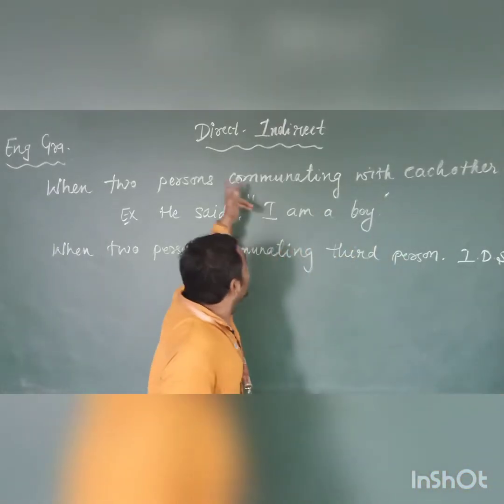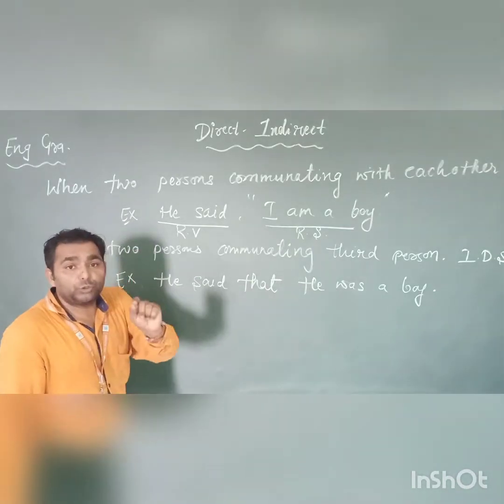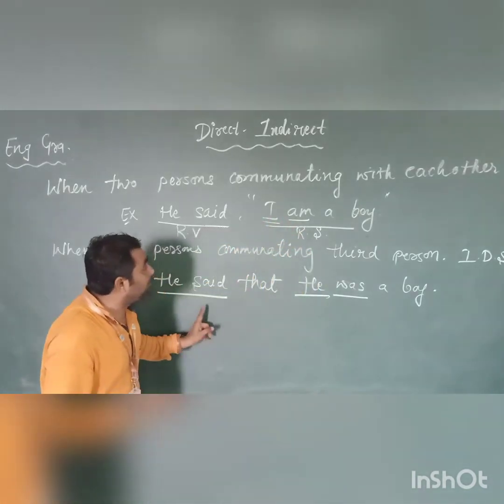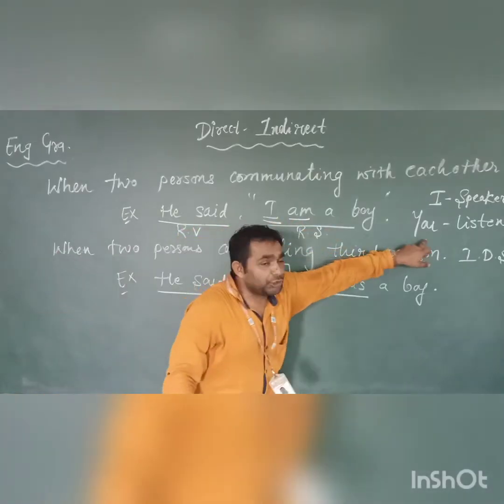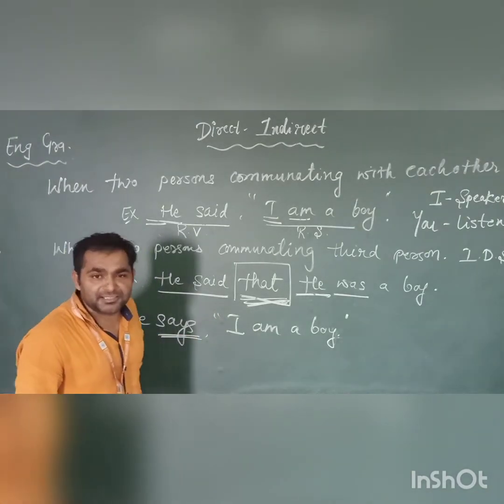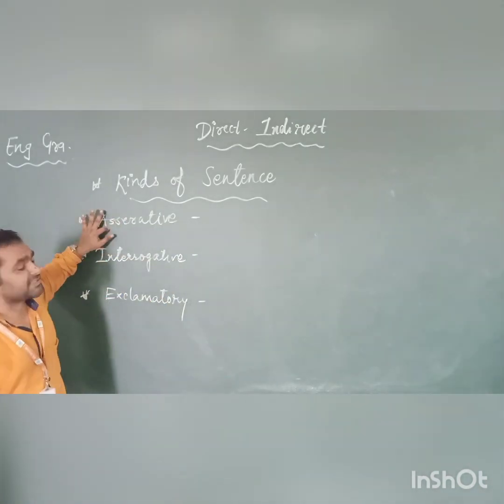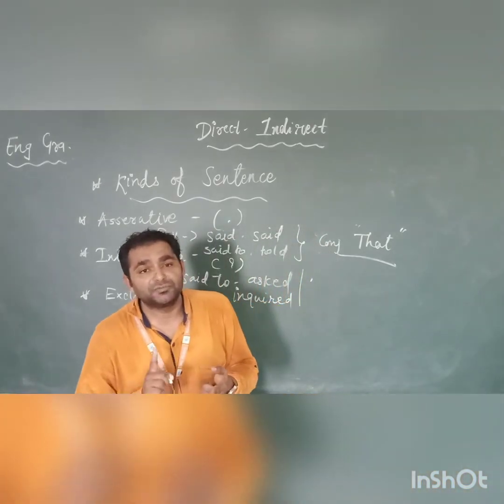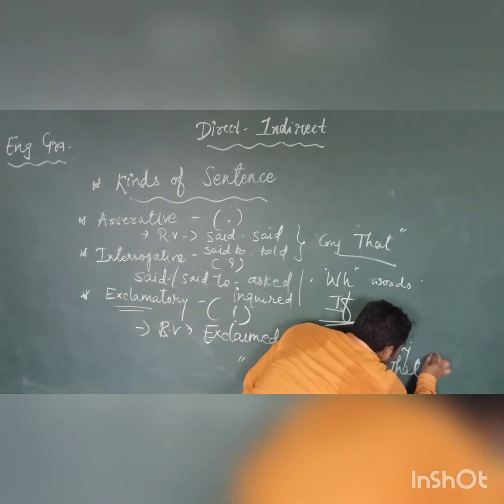EM Grade 9 & 10 English Grammar [Direct Indirect Speech]